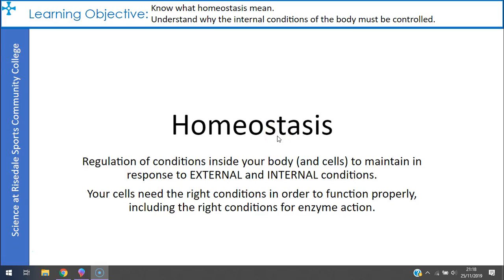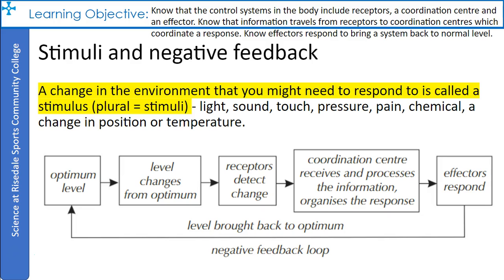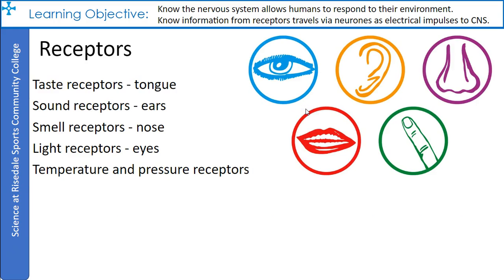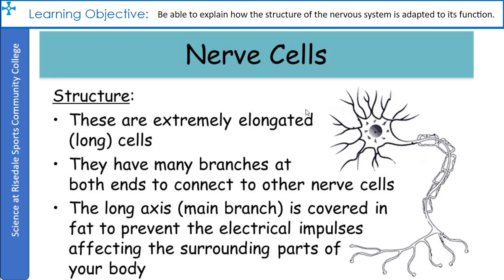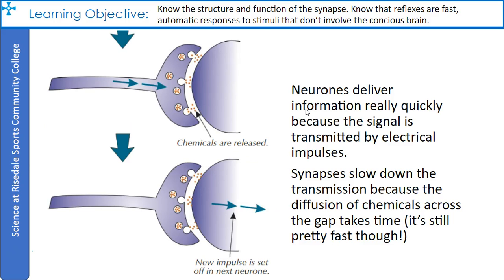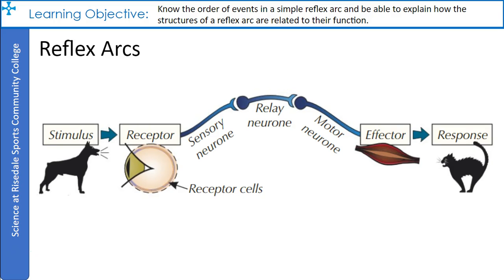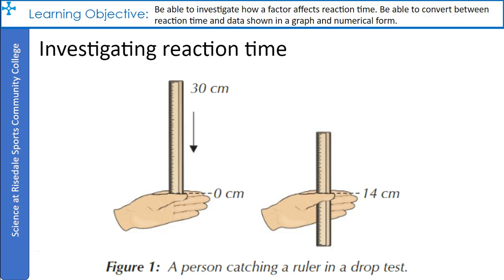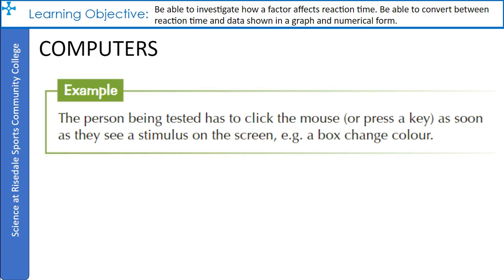Homeostasis Part 1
Year 11 Part 1 of homeostasis topic...